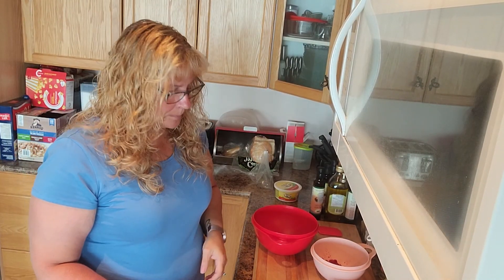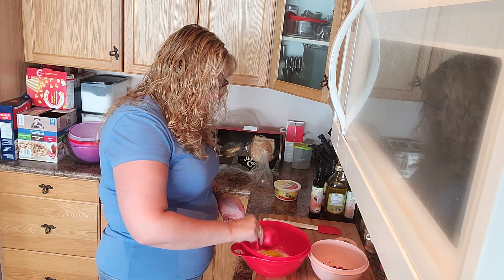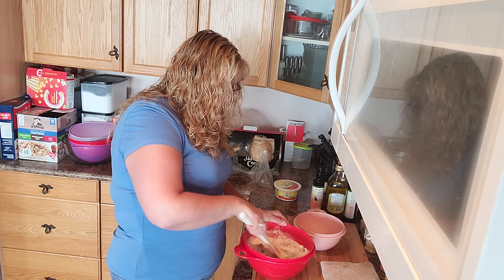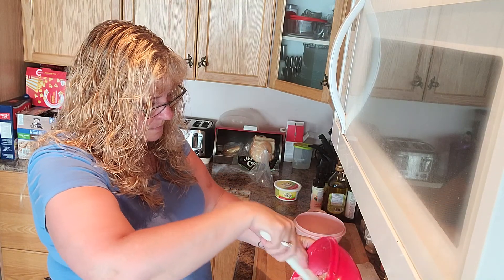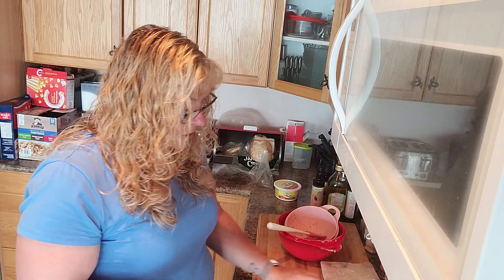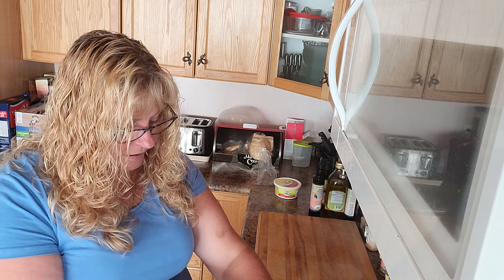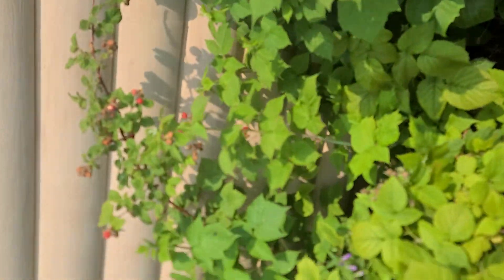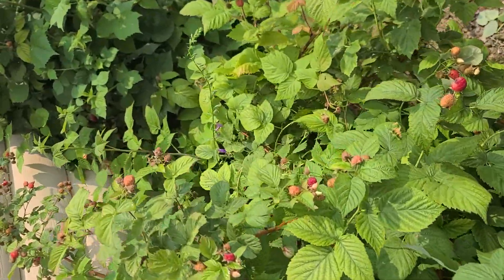Sunset Gourmet Lemmon Poppy Seed Cake Mix with a Raspberry twist.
This item only available until the end of July.